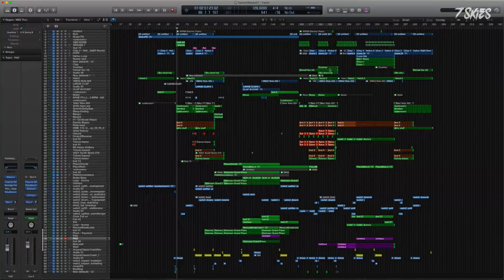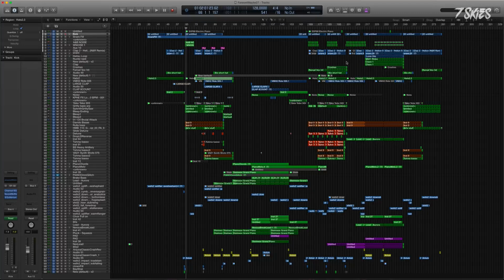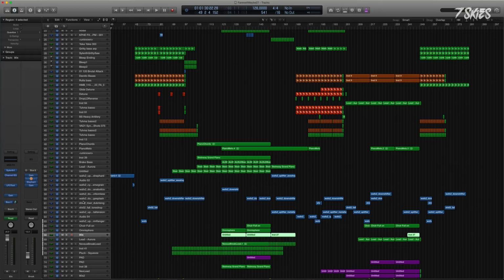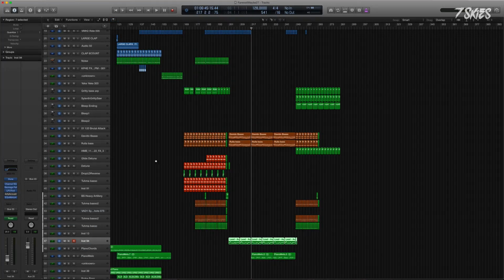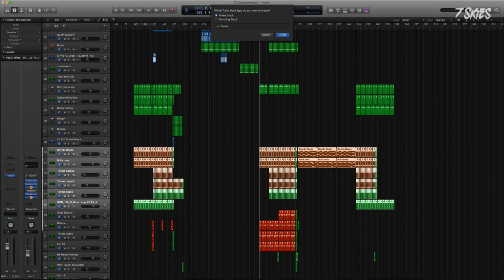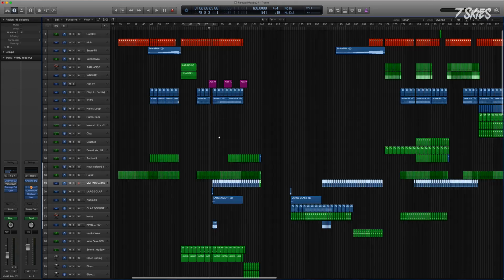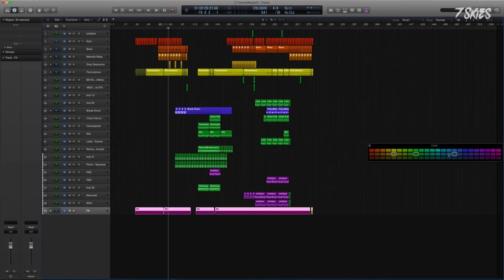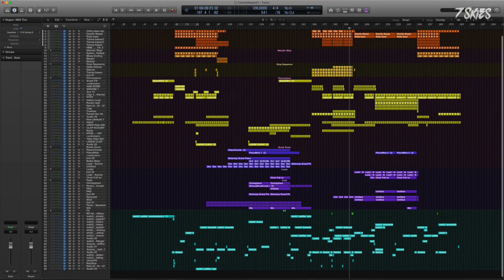How To Optimise YOUR Projects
In this video I'll show you some tricks that will help you clean up, organise and optimise everything that's in your projects.
This aspect of music production is often overlooked, however an organised project doesn't just look better to our eyes but also helps with speeding up the workflow and at times helps the inspiration too.
For the record, the "farewellMaybe" folder was 2.5Gb after I did what's in the video it ended up being 425Mb.